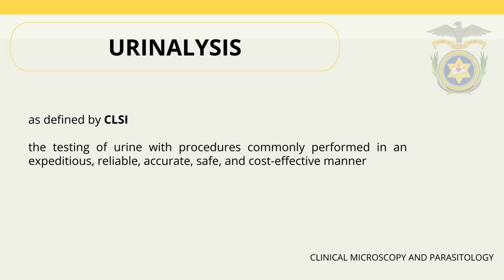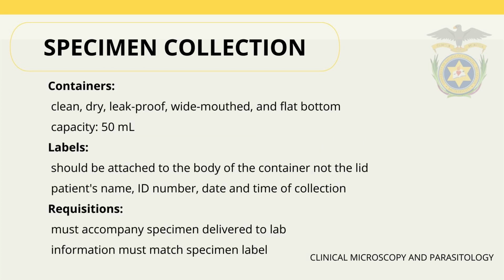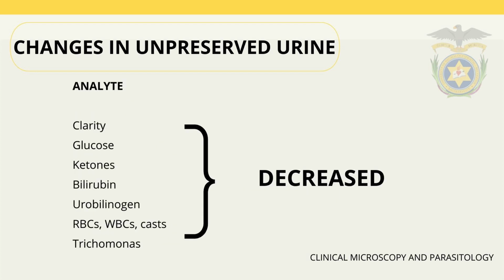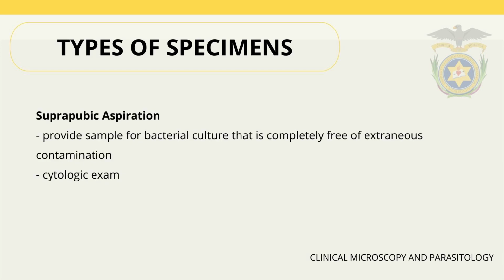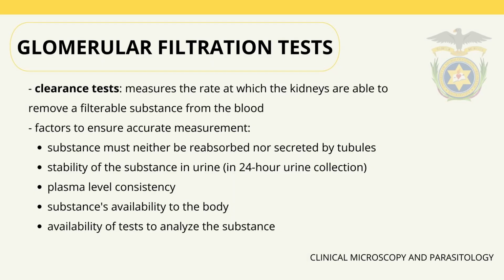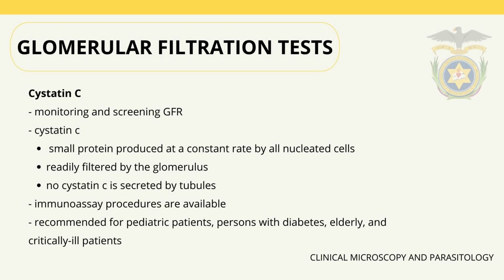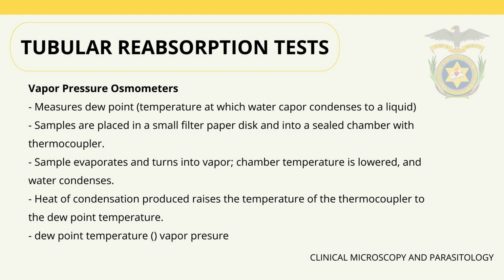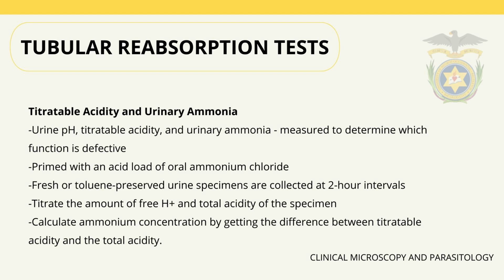I. Clinical Microscopy and Parasitology